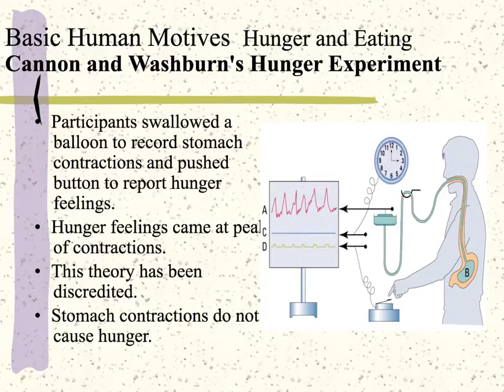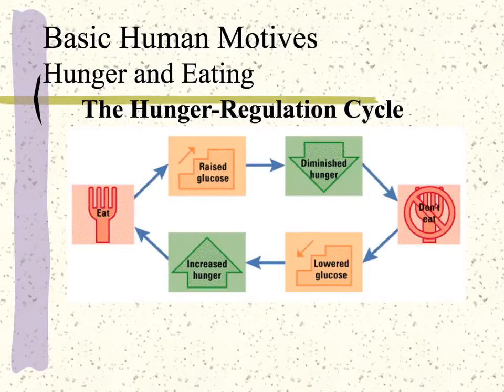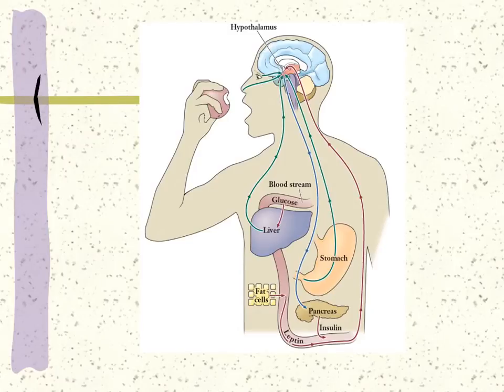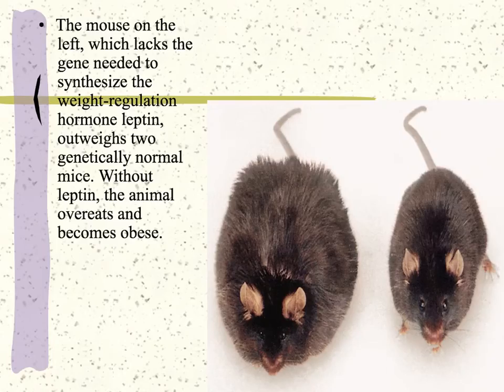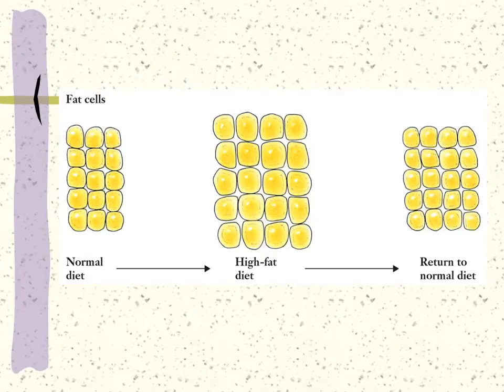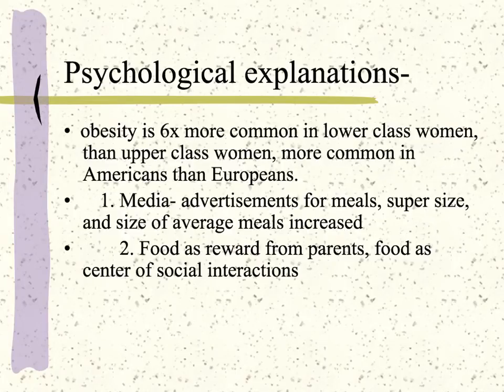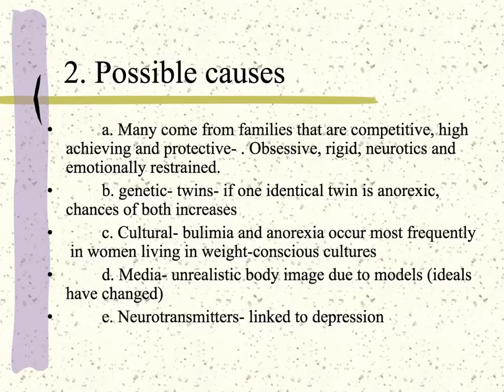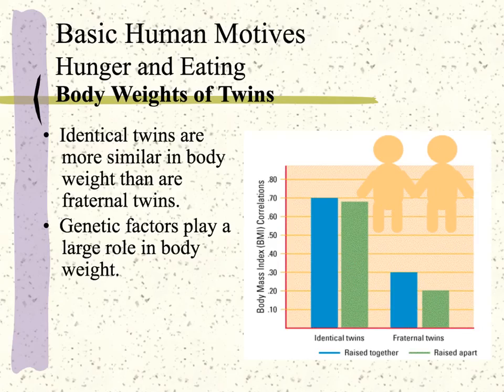12.II: How Physiological Needs Impact Motivation